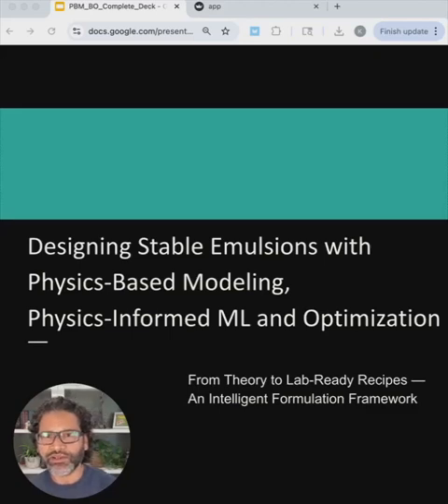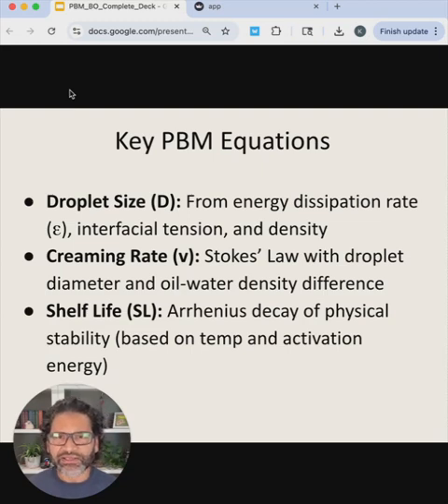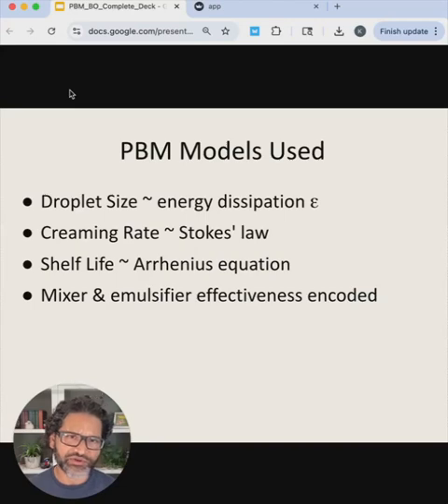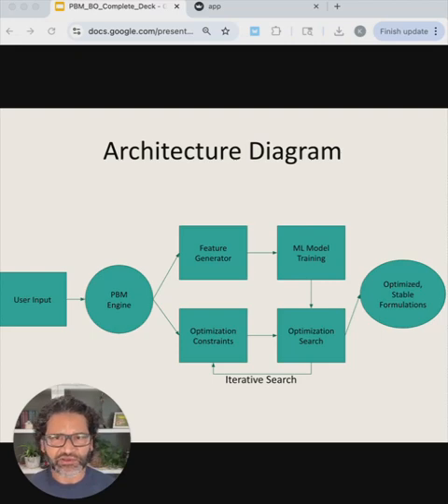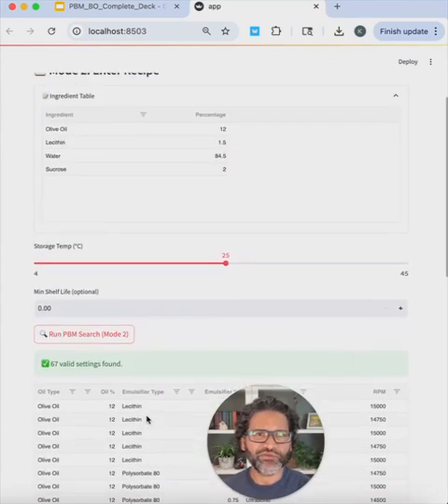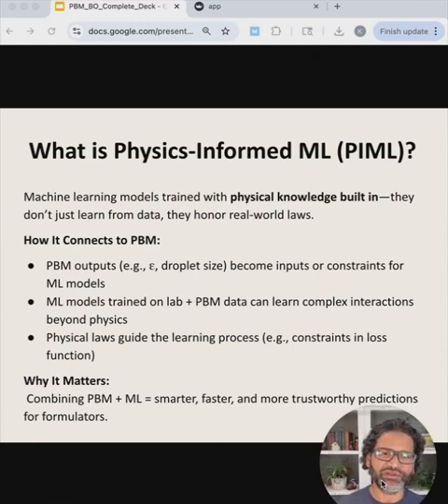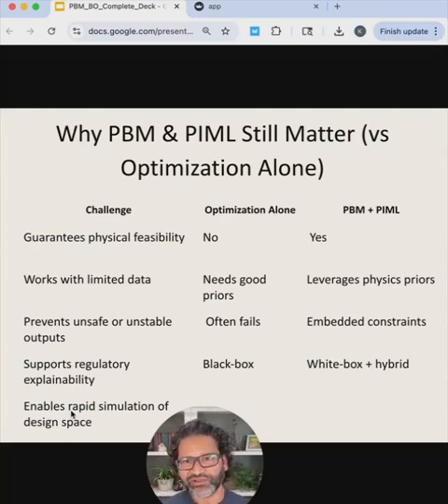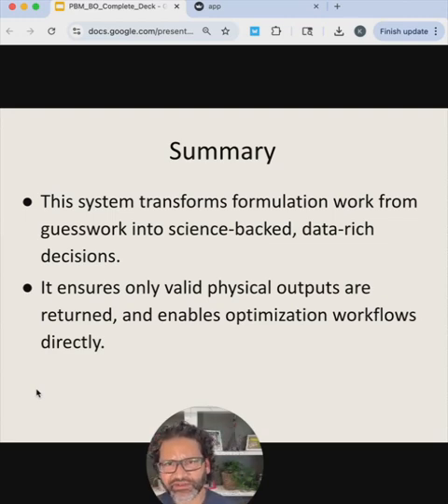"Formulate Smarter: How Physics + AI Are Revolutionizing CPG R&D"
Discover how cutting-edge R&D teams are using Physics-Based Modeling (PBM) and Bayesian Optimization (BO) to design stable, scalable formulations faster than ever. If you're in CPG product development, this video walks through a real-world, science-backed framework that combines physical feasibility, machine learning insights, and iterative optimization.

Learn:

Why droplet size and creaming rate matter

How PBM prevents unfeasible recommendations

How BO and GP accelerate lab-to-launch timelines

Why pure ML isn't enough (and how to fix it)

🔬 Ideal for formulation scientists, data scientists, and product leaders in food, beverage, and personal care.